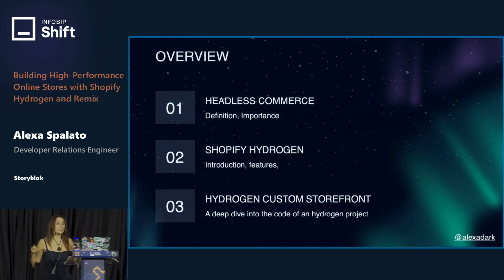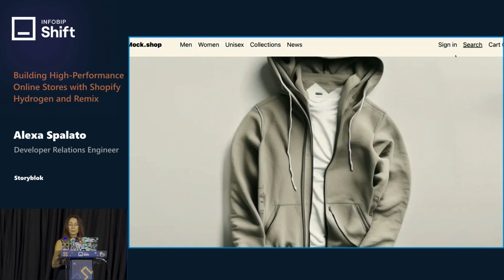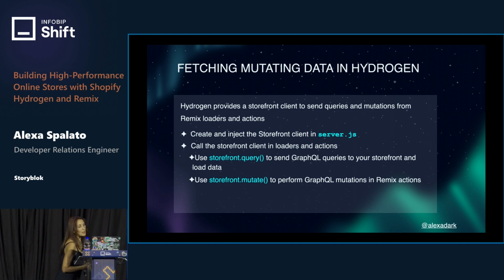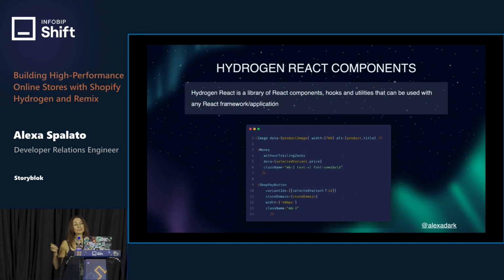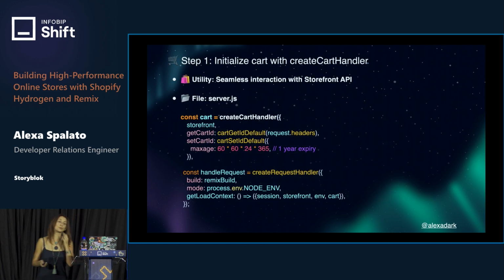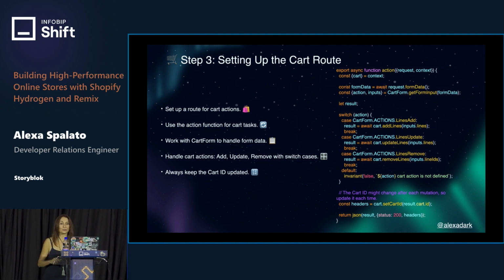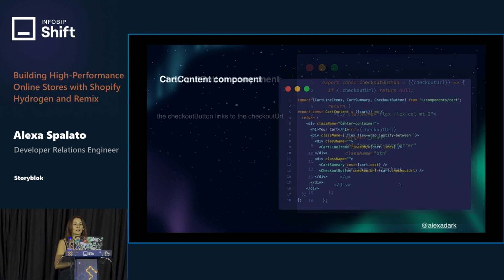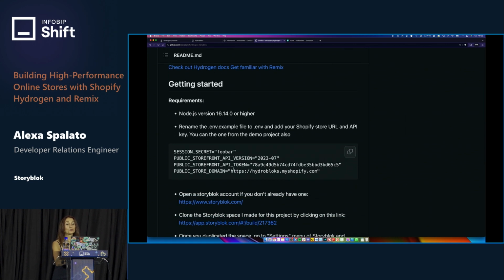Building High-Performance Online Stores with Shopify Hydrogen and Remix - Alexa Spalato (Storyblok)